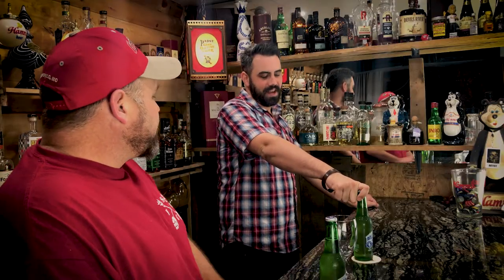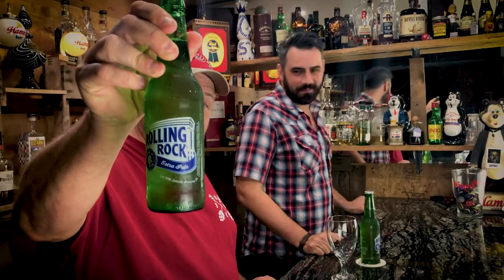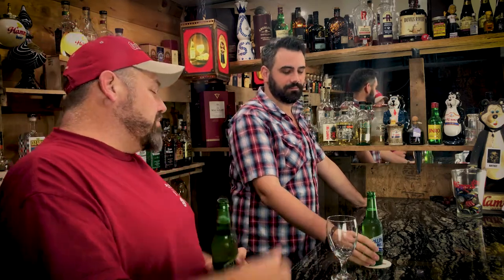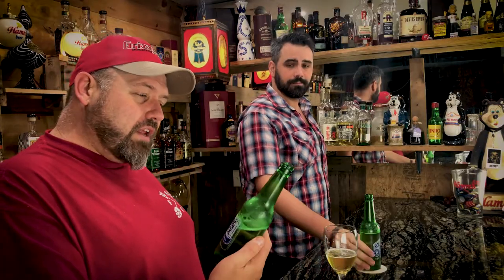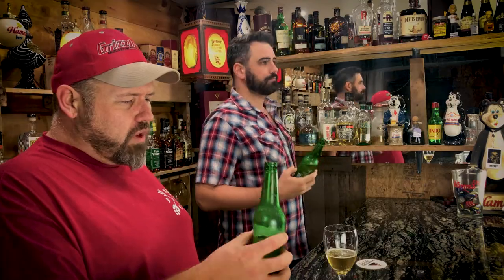How long has it been since we have had Rolling Rock? Apparently Too long!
We go back to an old standby this week.
IG: Tastebudguys also use
You can call us Taste Buds or the Two Guys behind the counter, it doesn't matter to us. We are two guys from Missouri doing a Craft Beer Review and a Whiskey Review (or Whisky Review depending where you are from) with a drive to always Try Something New. We won't drive you crazy with snobby tasting notes that no one else will understand, just a general idea of what the beer or food tastes like.  We want YOU to join us in trying exciting new things to open our minds, and pallets, to something different. So join Chris Horn and Lyal Strickland as we foray into some suds and grains and stumble all over ourselves trying to sound smarter than they really are. Some of the things we love to try are Scotch, Bourbon, Rum, Tequila, wine, and craft beer of all kinds.  We argue between Stouts and Porters, IPA and Sour, Farmhouse and Lager.  I'm sure there isn't anything we won't disagree about except that we like to try new stuff.